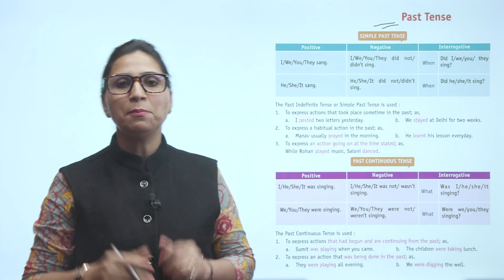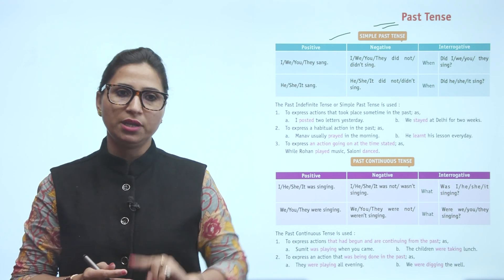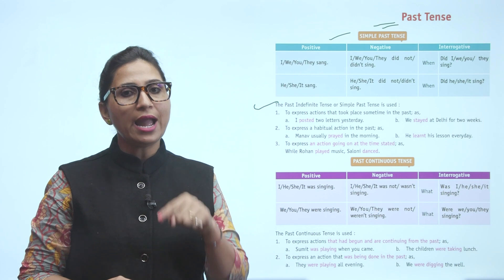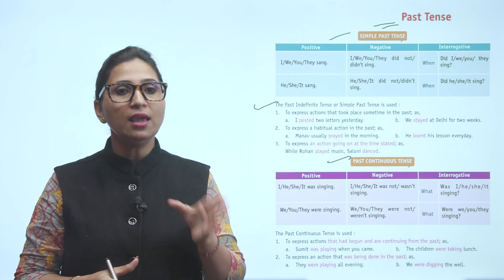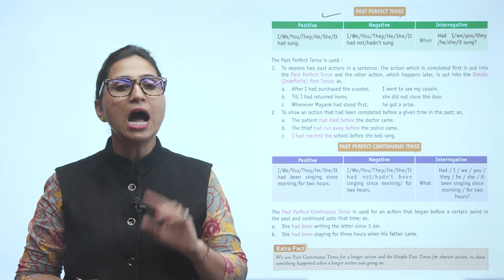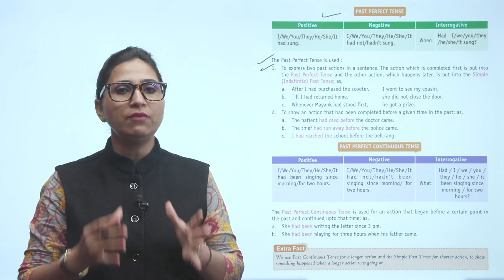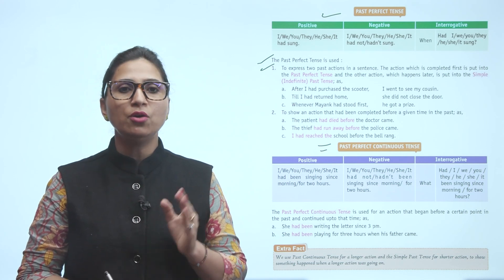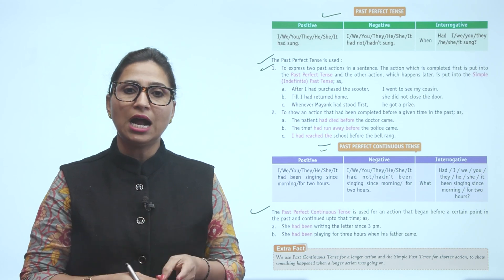Ch 13 | Starkids | Grammar | Grammar 8 | Past Tense | For children